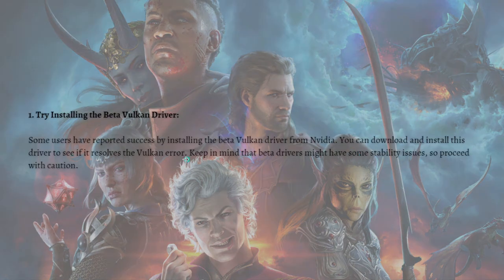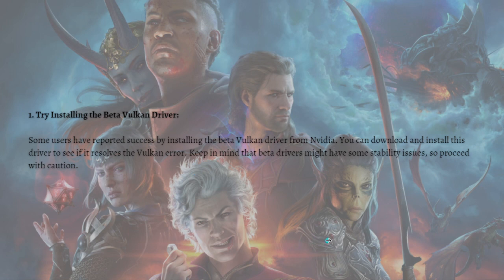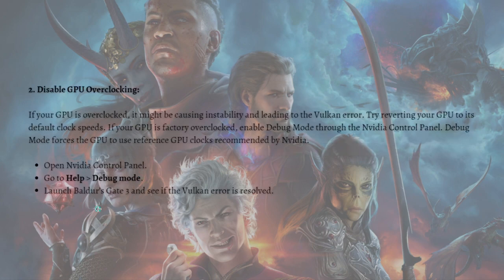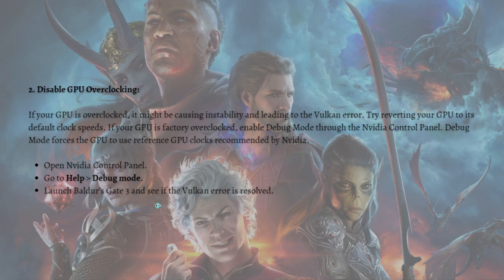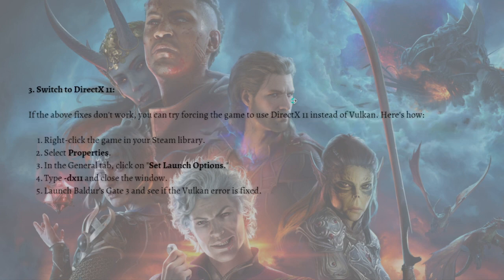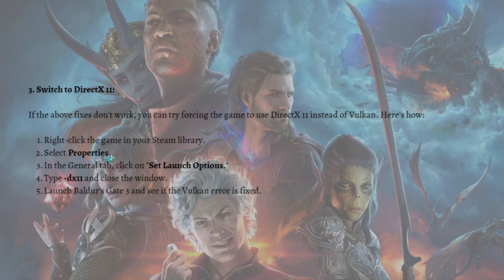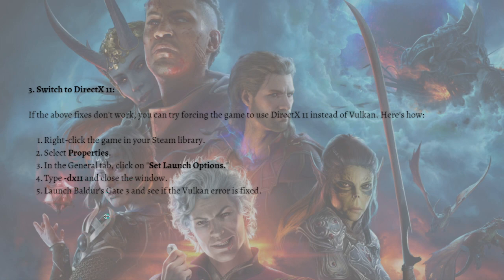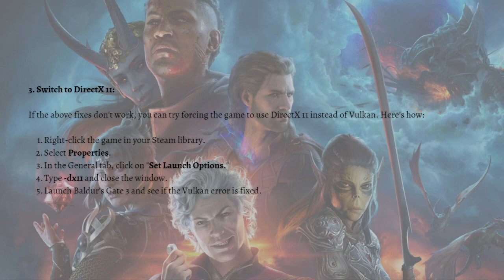How To Fix Baldurs Gate 3 Vulkan Error (2023 Guide)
Learn How To Fix Baldurs Gate 3 Vulkan Error. This video will show you how to fix vulkan error on baldurs gate 3. If you're wondering how to fix baldurs gate 3 vulkan error this is for you.